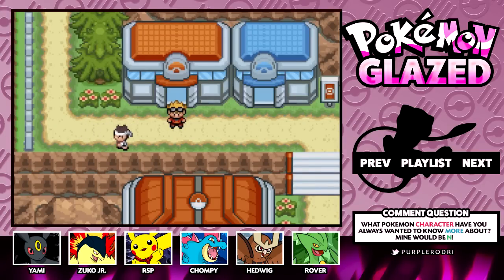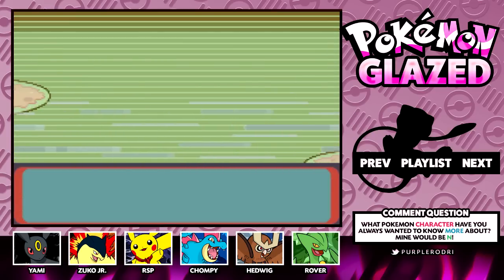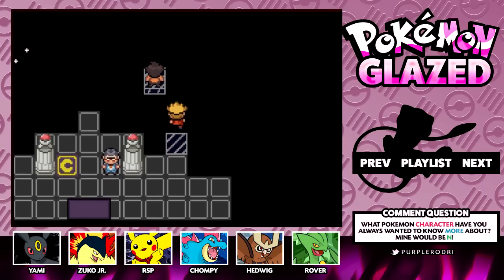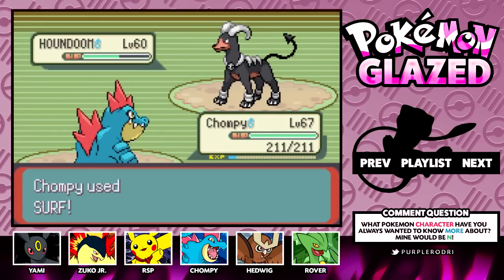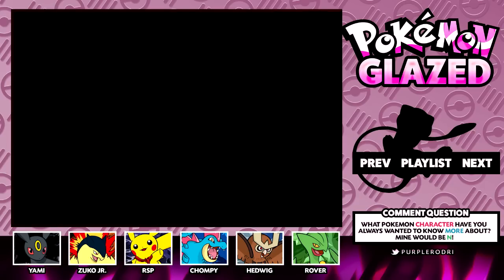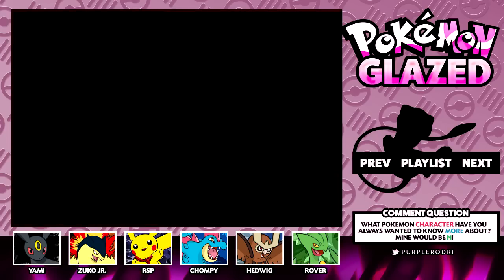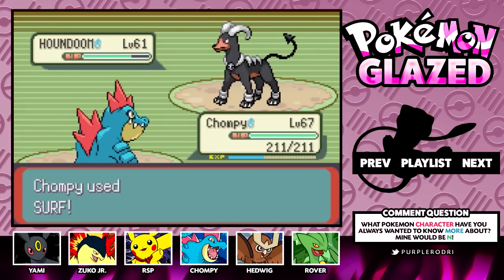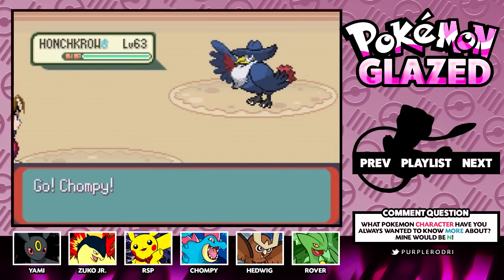Let's Play Pokemon: Glazed - Part 41 - Evergreen Gym Leader Silver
We challenge Evergreen Town's Gym Leader, Silver, for the badge!! Enjoy!!